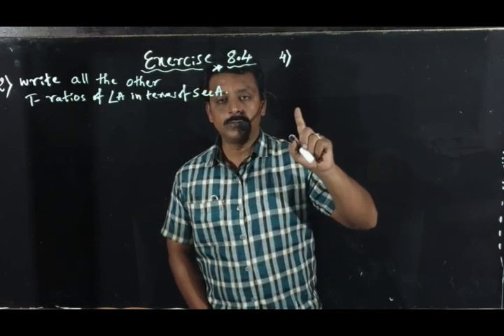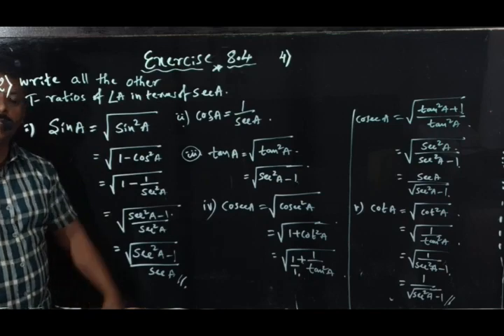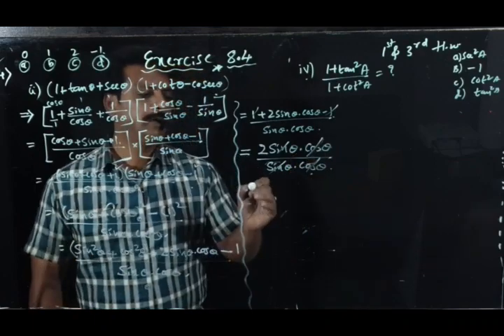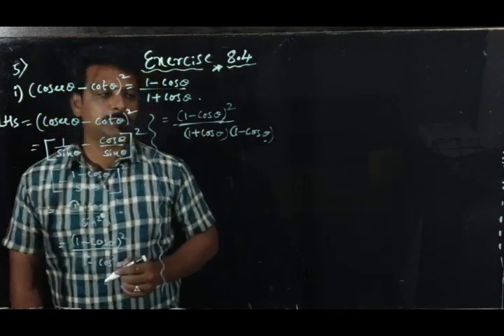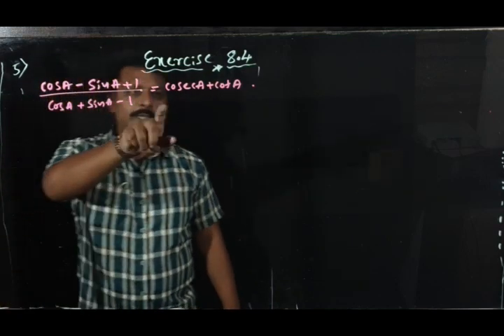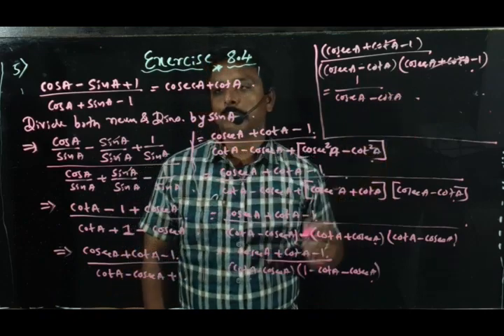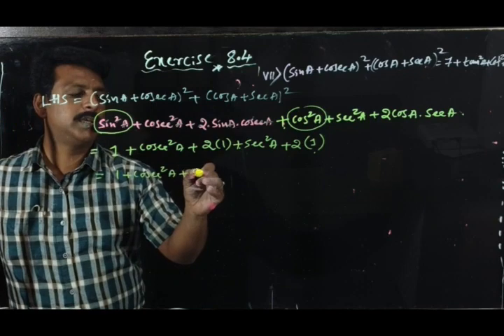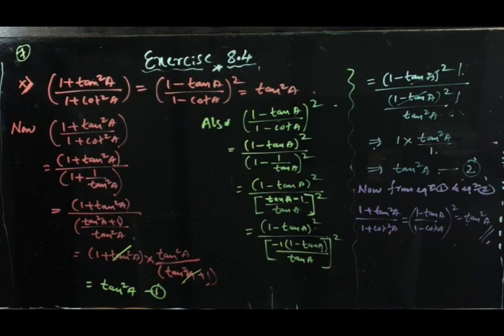Class 10th, Chapter 8, Introduction to Trigonometry part 3, CBSE Maths by Sunil Sir.